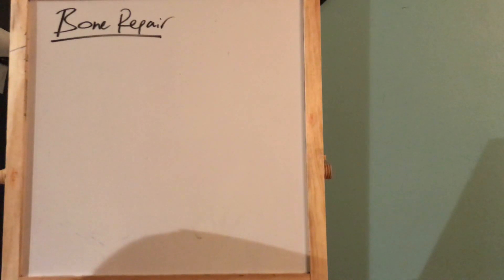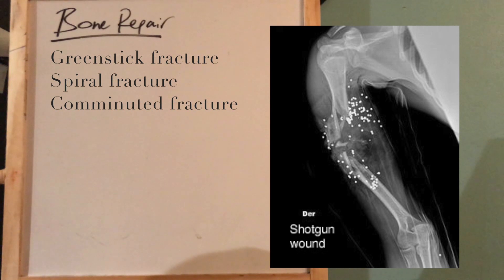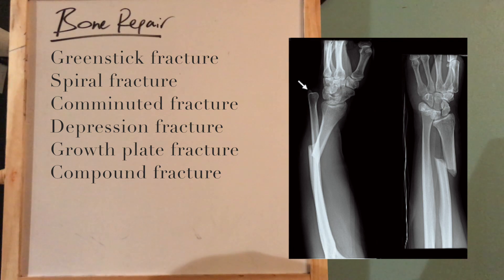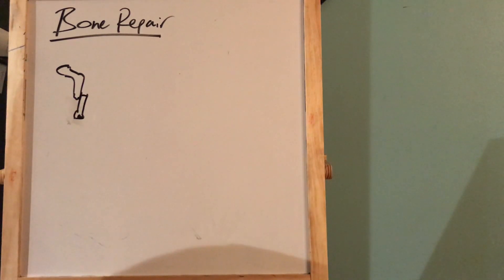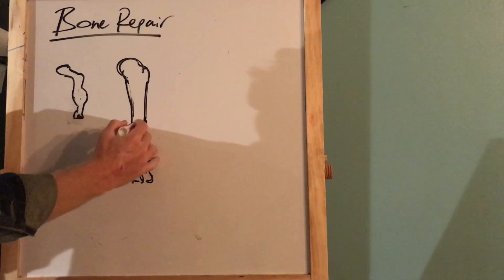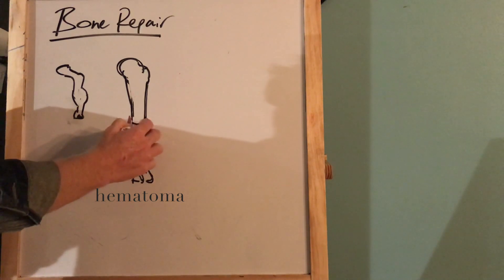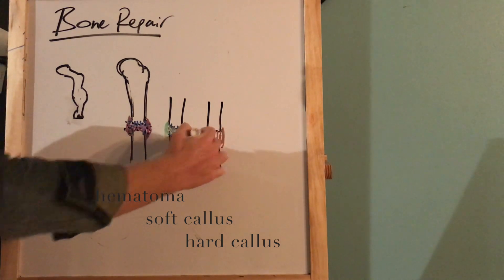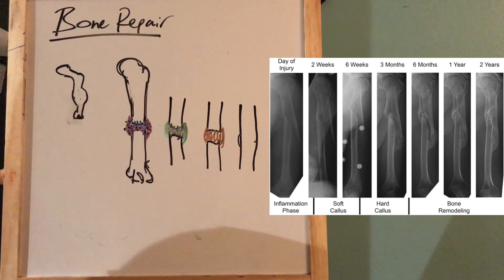Bone fractures and repair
Dr. Stewart talks about how bones break and repair